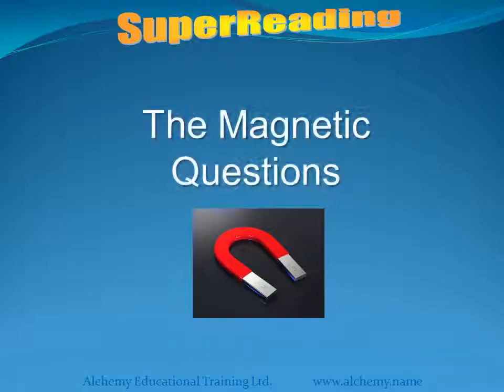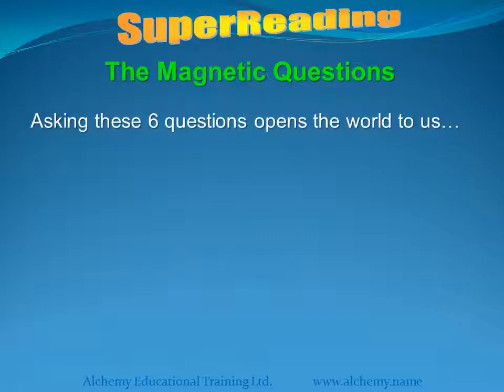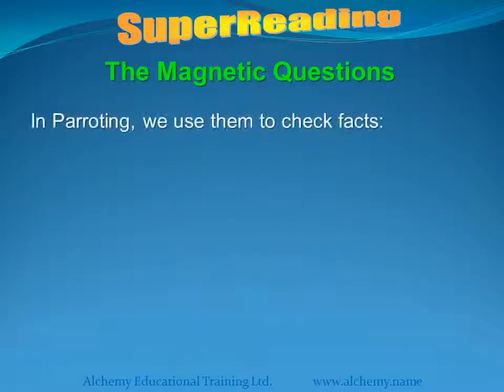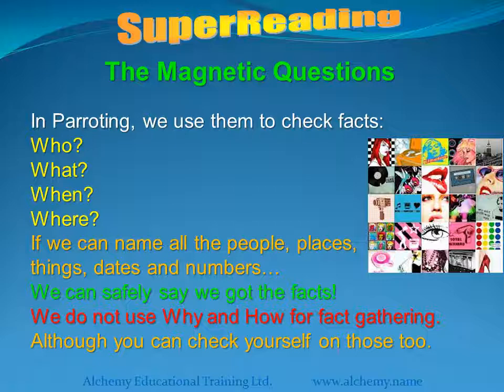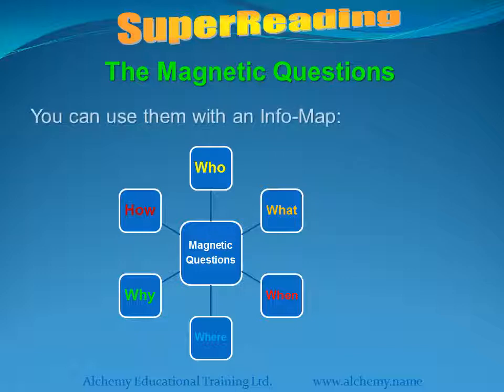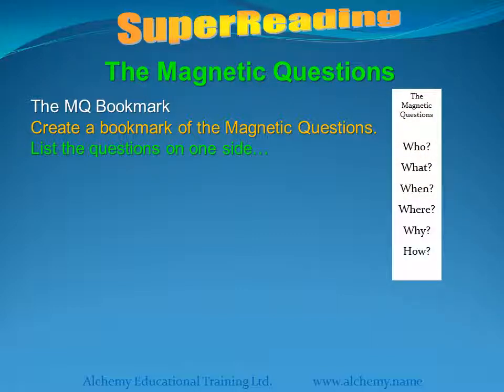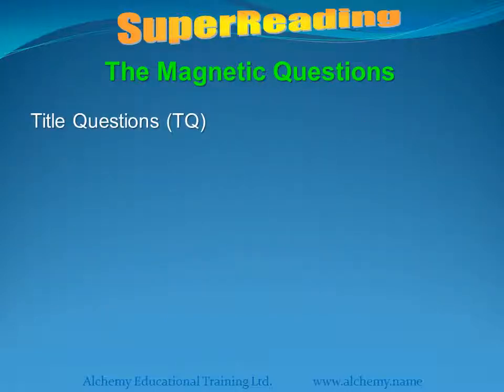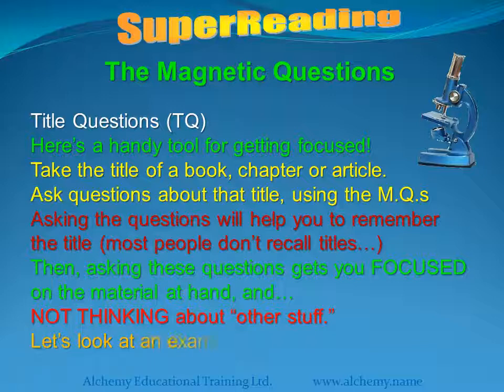SuperReading The Magnetic Questions